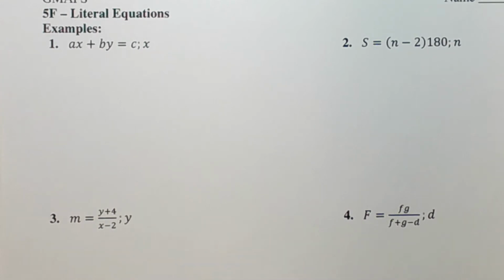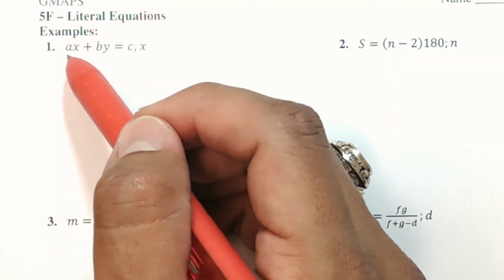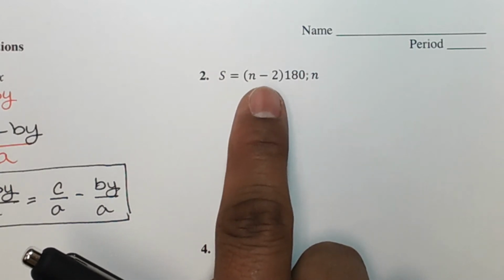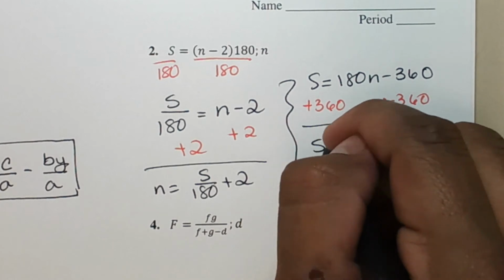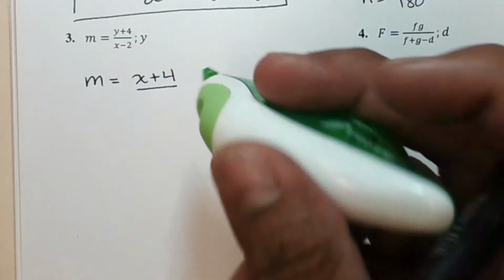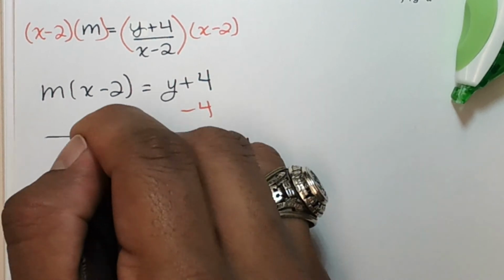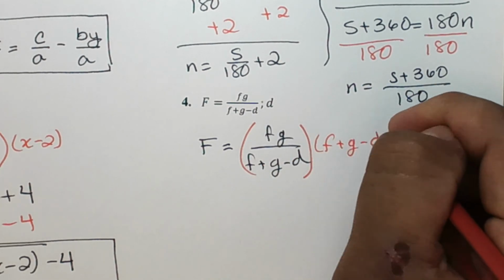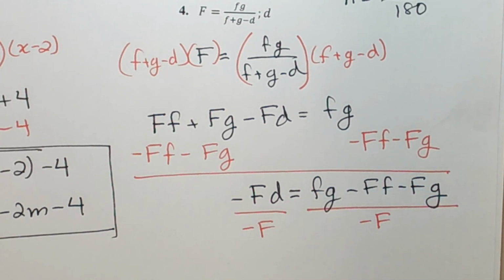GMAPS - Solving Literal Equations